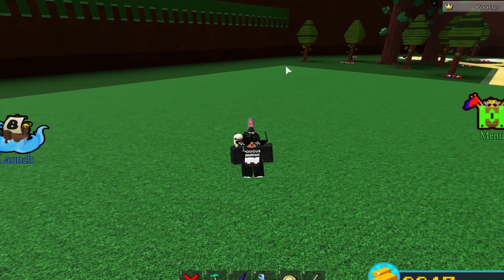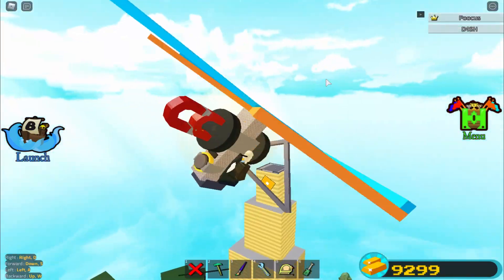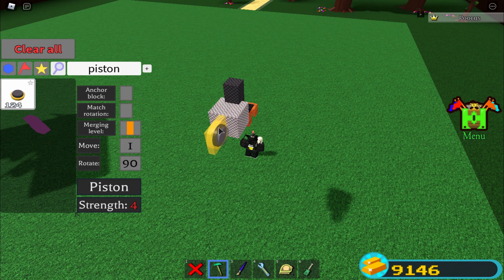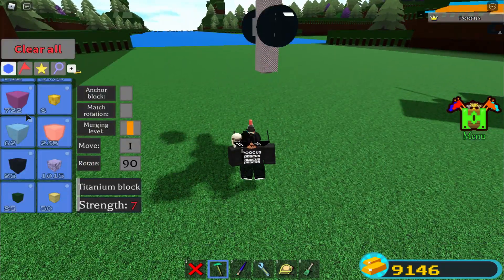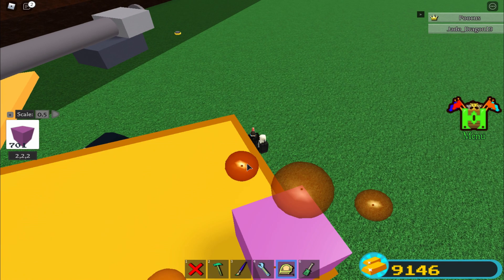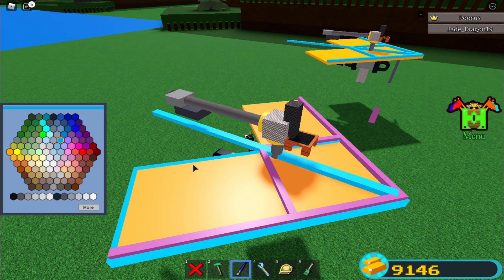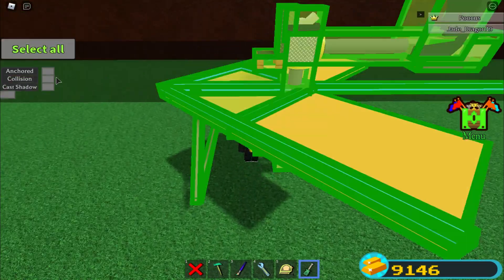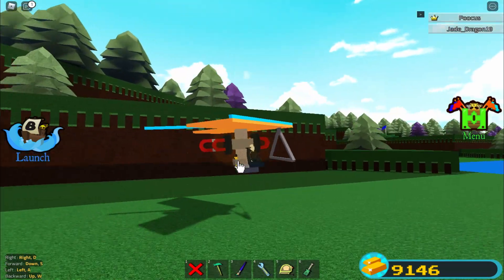*NEW* WORKING HANG GLIDER!! | Build a boat for Treasure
TODAY I SHOW YOU GUYS HOW TO BUILD A WORKING HANG GLIDER IN BUILD A BOAT!

😎FRIEND ON ROBLOX!